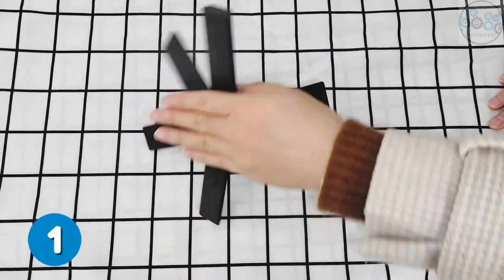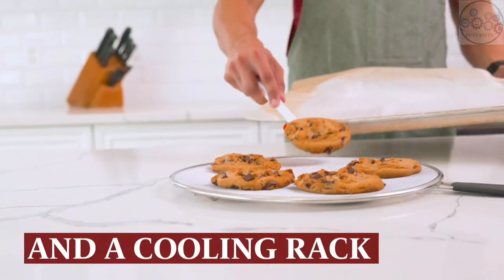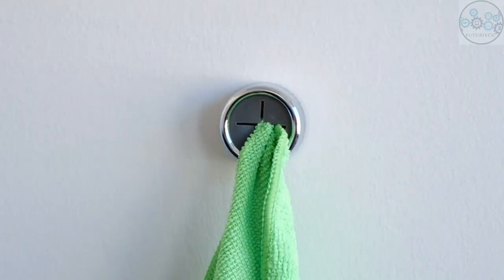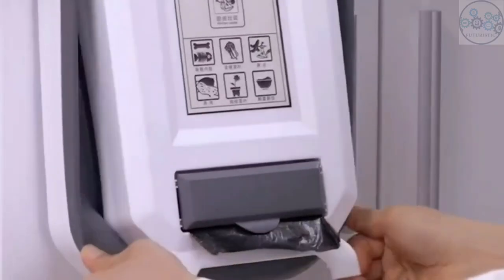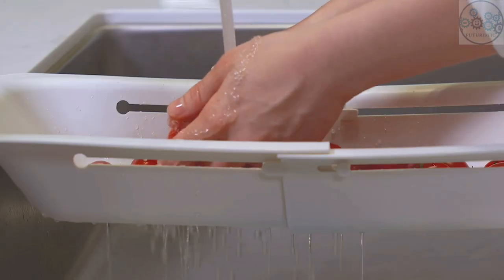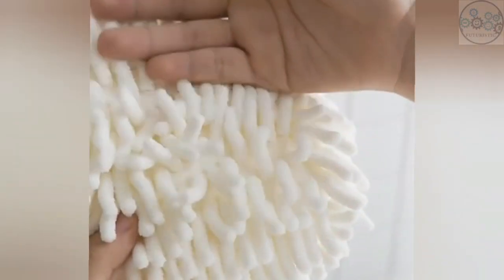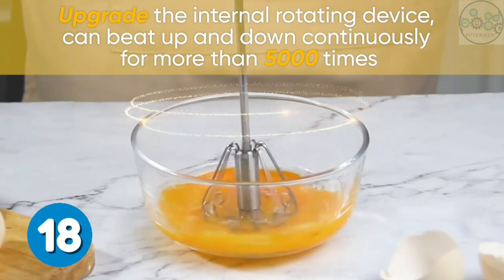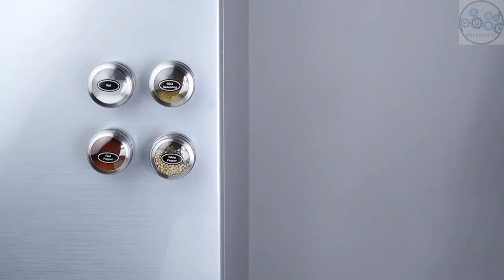20 KITCHEN GADGETS | FROM SHOPEE | LAZADA | ALIEXPRESS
Hi Dear Friends. This channel all about Advanced Unusual Futuristic Technology Gadgets which gives us easy & convenience in our daily lives. Most videos have cheapest product links from Shopee or Lazada.

As an shopee lazada aliexpress associate I earn from qualifying purchase. When you click on links to various merchants on this channel and make a purchase, this result in this channel earning a commission.